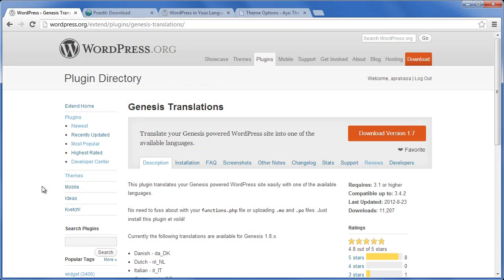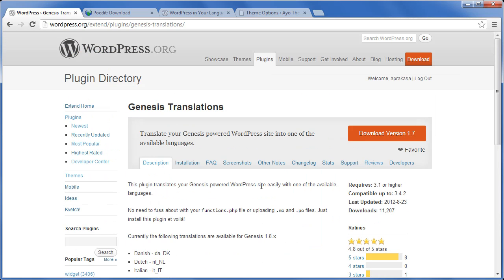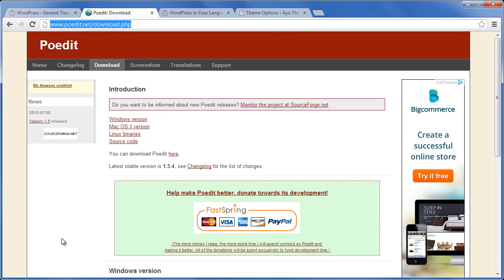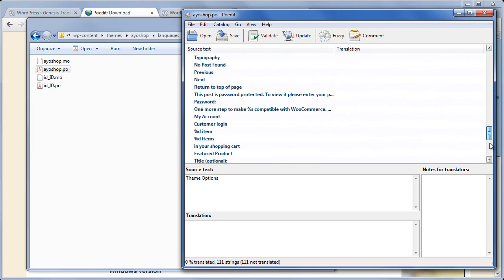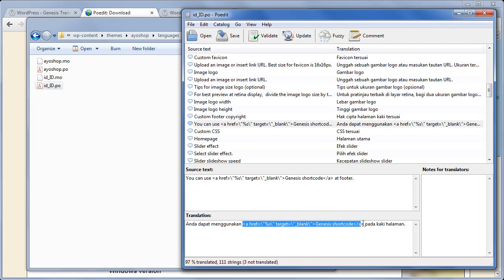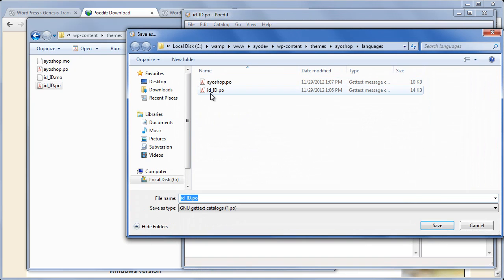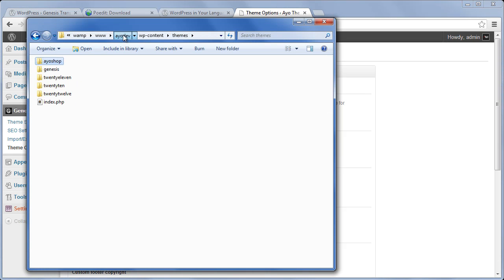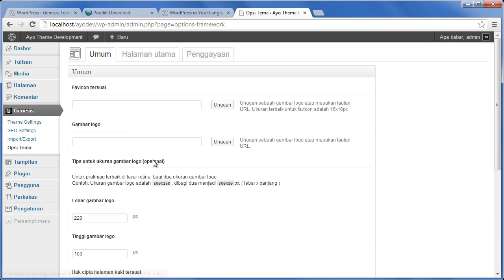How to translate Genesis Child Theme With POEDIT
AyoShop is a fee child theme for the Genesis Framework with WooCommerce and bbPress compatibility. Distributed exclusively at Designmodo.